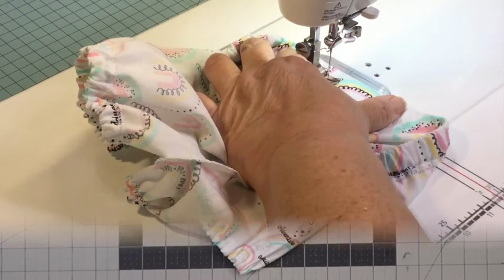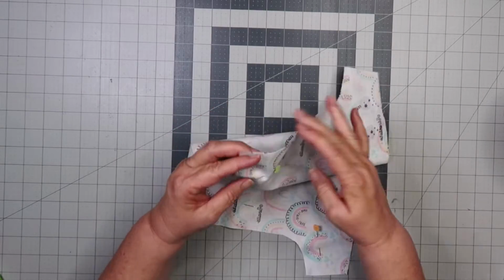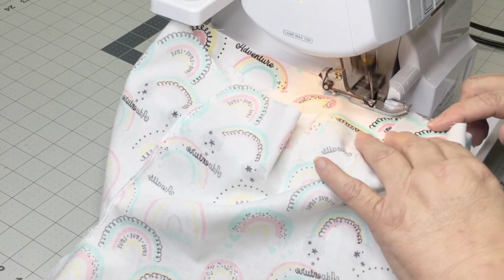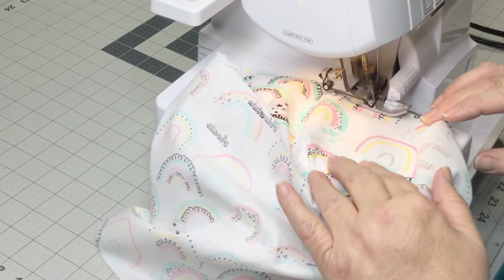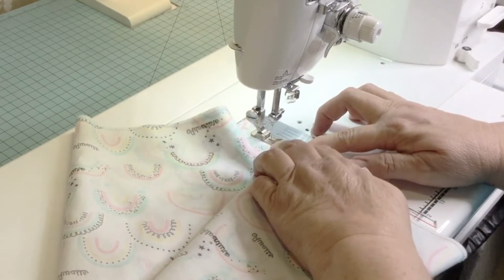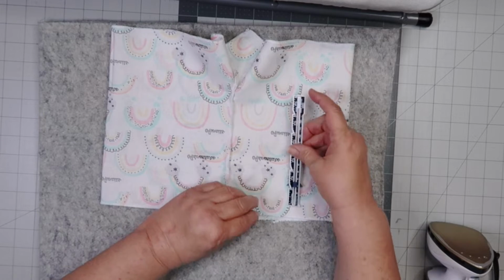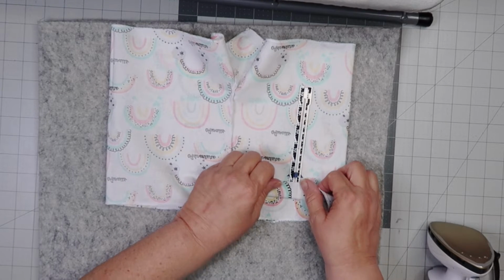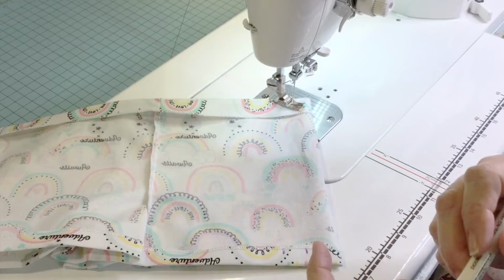Sew Baby Bloomers - Learn to sew - Summer Baby Clothing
East to sew shorts into bloomers - Baby clothing sewing tutorial